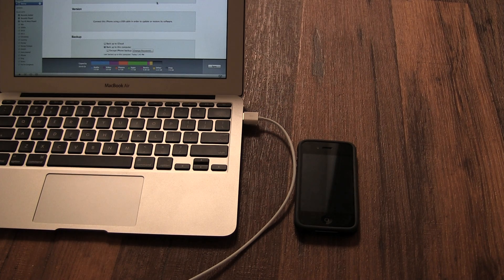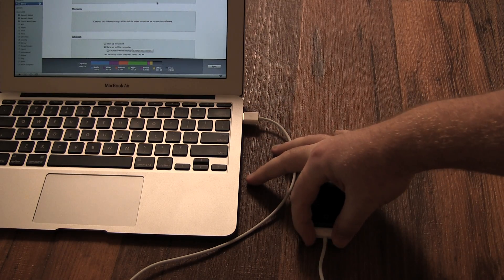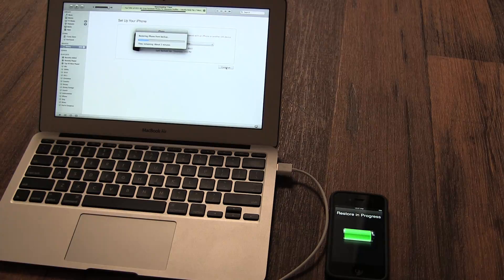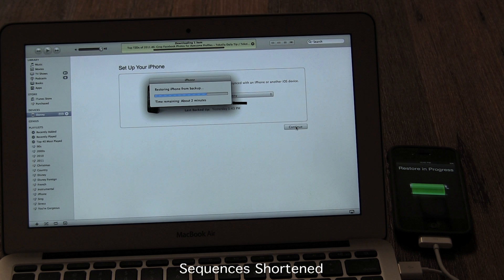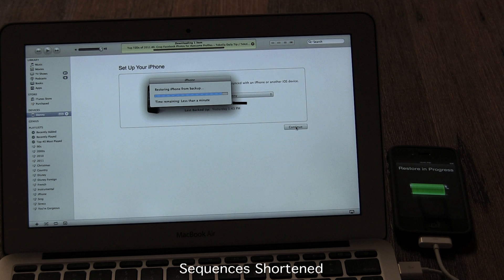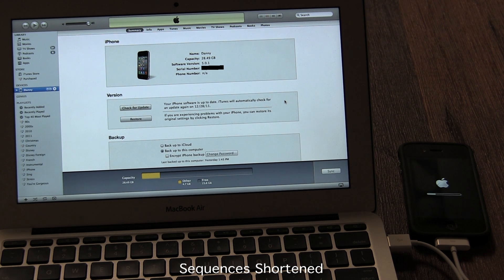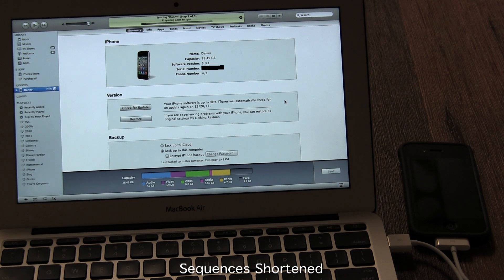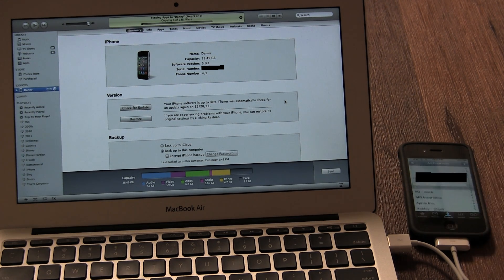A: How to Restore an iPhone 4S / 4 / 3GS from an iTunes Backup - How to Use My iPhone Tutorial 4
Learn how to restore your new iPhone from an iTunes backup. This video tutorial will take you through the steps of restoring your iPhone. Each step will be explained with a British Accent. Please remember to leave your iPhone connected throughout the restore process.